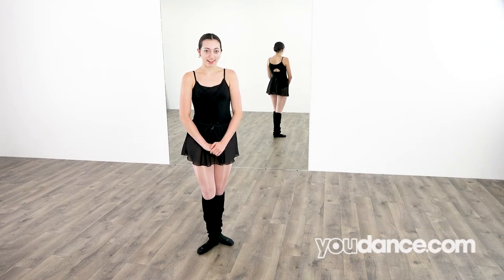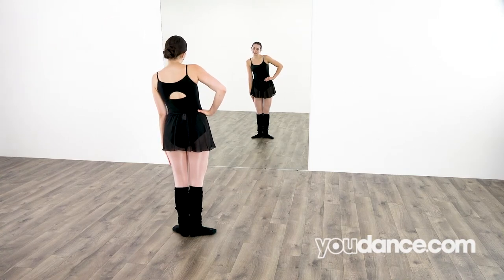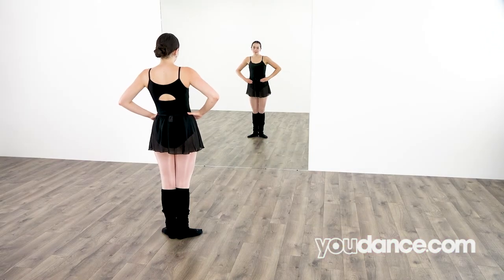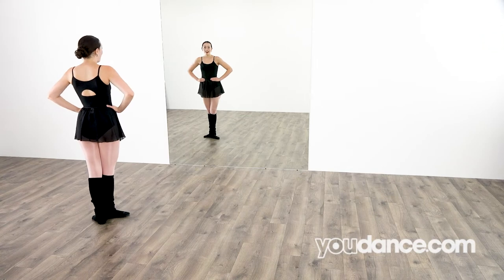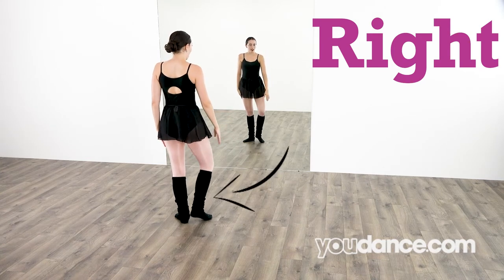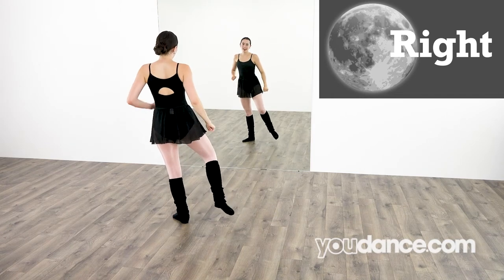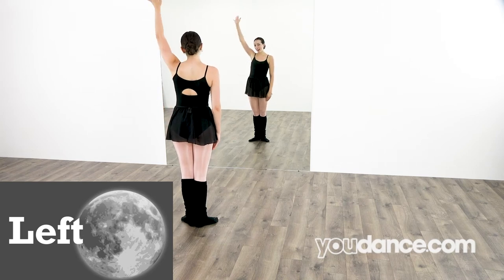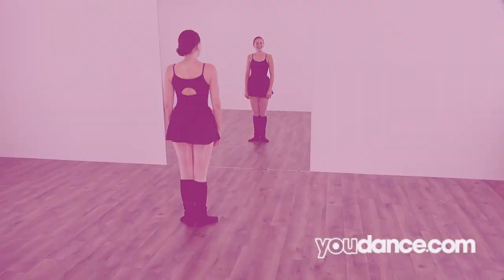For KIDS - Ballet, Learn LEFT and RIGHT | YouDance.com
In this class, kids will learn left from right, follow along with a fun dance, learn new terms (tendu and glissade), and so much more!

to create your own dance account! It's a safe space to learn dance online. No ads, no pop ups, no comments, just fun!